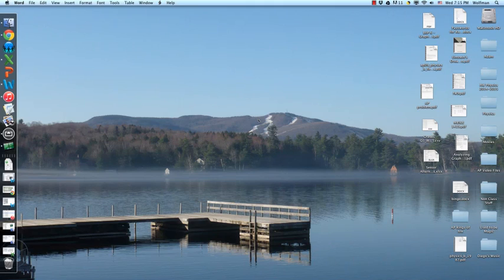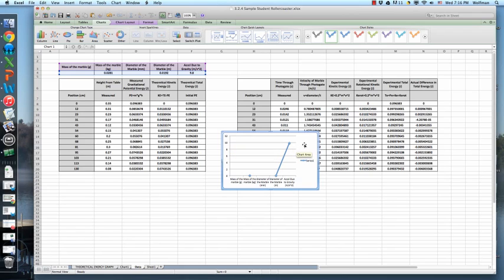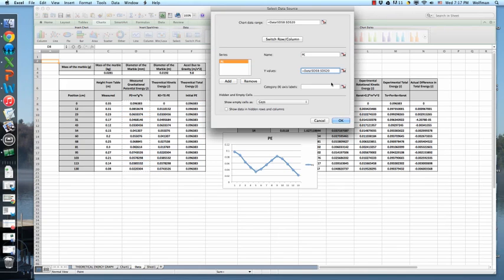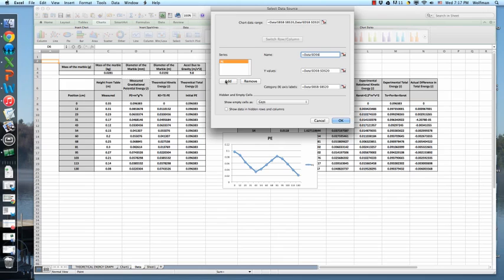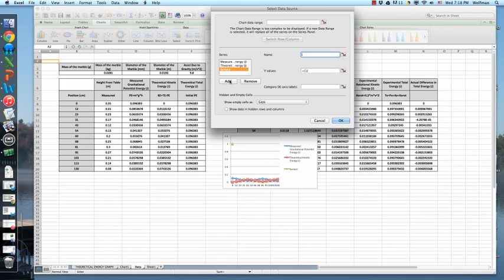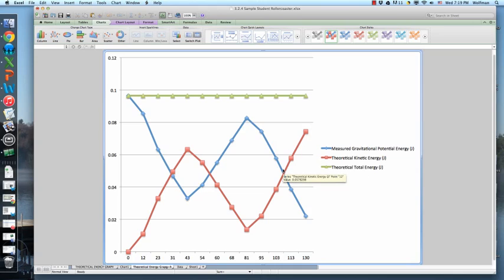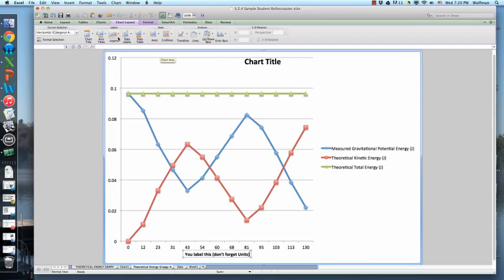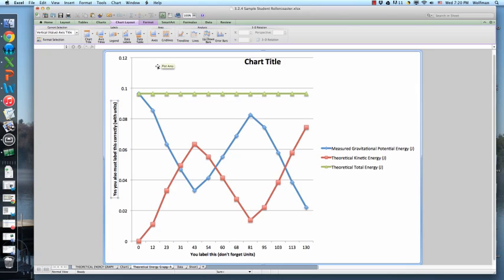03 2 4 Rollercoaster CoE help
Graphing guidelines on excel